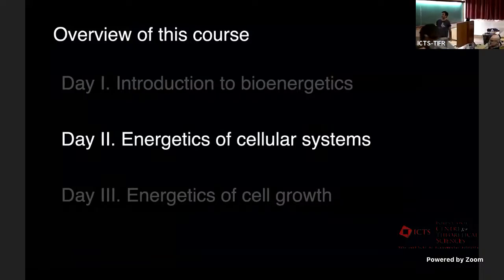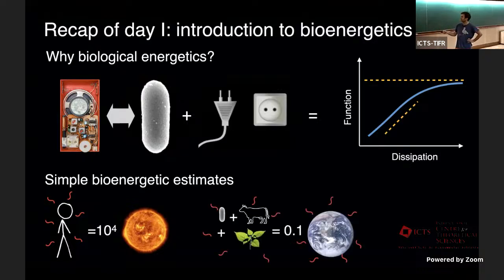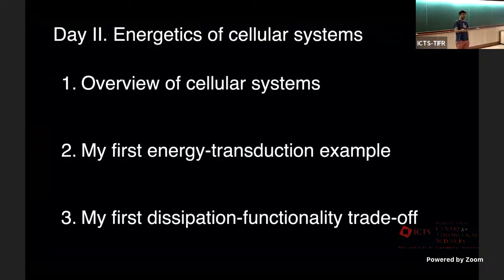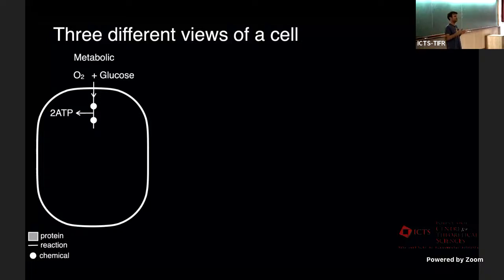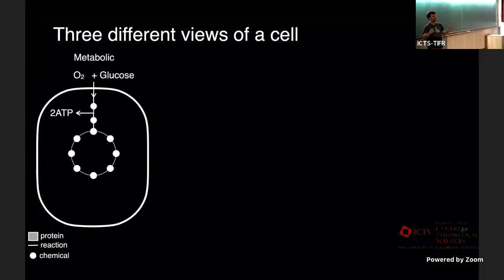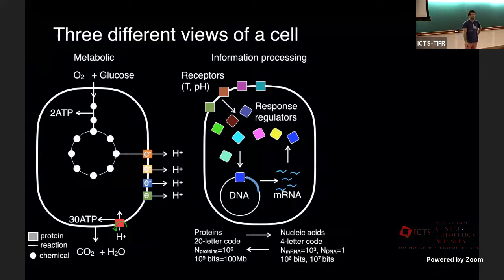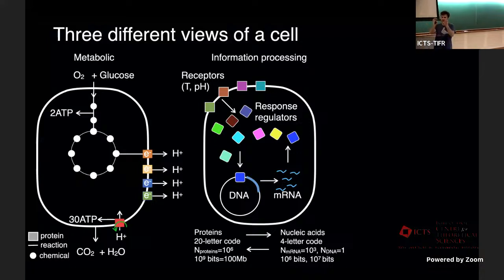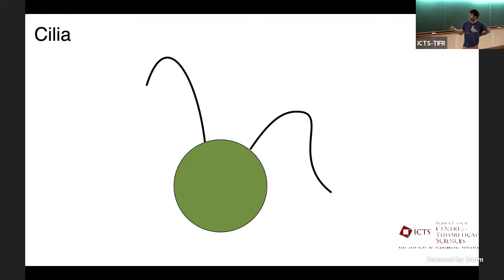Energetics of Cellular Systems by Pablo Sartori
PROGRAM
ICTP-ICTS WINTER SCHOOL ON QUANTITATIVE SYSTEMS BIOLOGY

ORGANIZERS: Vijaykumar Krishnamurthy (ICTS, India), Daniel Needleman (Harvard University, USA), Simone Pigolotti (OIST, Japan) and Shashi Thutupalli (ICTS/NCBS, India)

DATE & TIME: 04 December 2023 to 15 December 2023

Cells are the basic units of all living matter. They harness energy flows to drive biological functions. Most bio-chemical networks involved in energy transduction are nowadays well-characterized. However, the energetic costs and constraints for specific cellular processes remain largely unknown. In particular, what are the energy budgets of cells? What are the constraints and limits energy flows impose on cellular processes? Do cells operate near these limits, and, if so, how do energetic constraints impact cellular functions? Physics has provided poweerful tools to study nonequilibrium systems and to define these physical limits, but applying these tools to cell biology remains a challenge. Physical bioenergetics resides at the interface of nonequilibrium physics, energy metabolism, and cell biology. It seeks to understand how much energy cells use, how they partition this energy between different cellular processes, and the associated energetic constraints. In this School, we shall review the state of the art in physical bioenergetics with an aim to discuss and articulate open questions and future challenges.

This is the twelfth school in the series on Quantitative Systems Biology, held alternately at Trieste and Bangalore. The school responds to the strong need, especially at the Ph.D. and postdoc level, for providing scientists with a broad exposure to quantitative problems in the study of living systems. The audience will range from Ph.D. students to young faculty, who either work in this area or plan to do so.

The aim of QSB2023 will be to allow students from different backgrounds to become familiar with exciting developments at the interface of physics, bioenergetics, and cellular metabolism. Starting with an overview of cellular bioenergetics, biochemistry and metabolism, the students will be exposed to contemporary research areas covering a broad range of topics, including energetics of mechano-chemical processes, active matter and biological processes such as cellular growth, function and organismal development.

ORGANISING COMMITTEE

Daniel Needleman (Harvard University, USA)
Simone Pigolotti (OIST, Japan)
Shashi Thutupalli (ICTS/NCBS, India)

Vijay Balasubramaniam (University of Pennsylvania, USA)
Antonio Celani (ICTP Trieste, Italy)
Sanjay Jain (University of Delhi, India)
Vijay Krishnamurthy (ICTS, India, Local organiser)
Matteo Marsili (ICTP Trieste, Italy)
Mukund Thattai (NCBS, India)